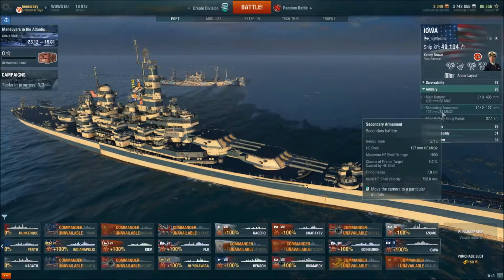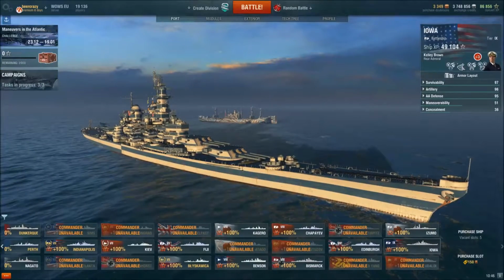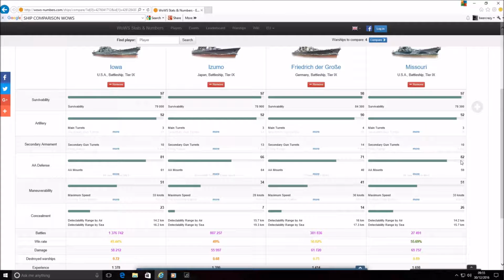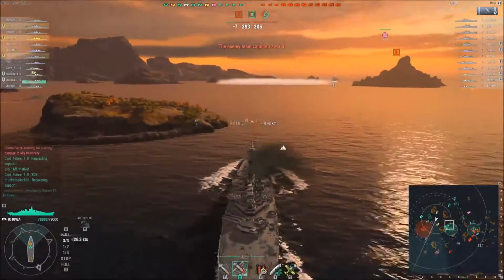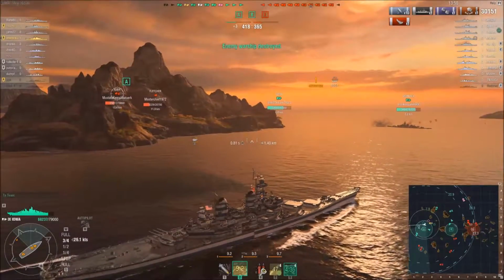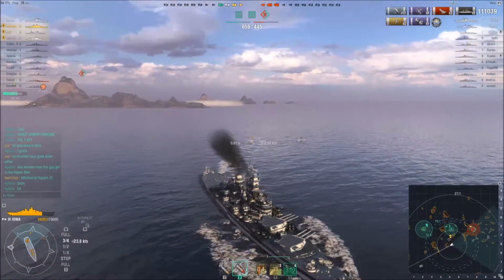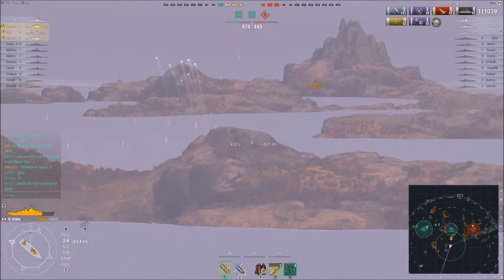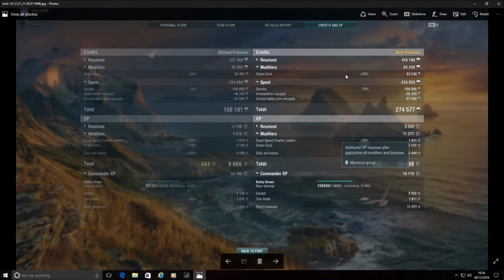Iowa review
American tier 9 battleship IOWA review and gameplay
I compare the 4 tier 9 battleships and include replay of iowa in 2 battles to show how she fares in close up in your face fighting and mid range fighting